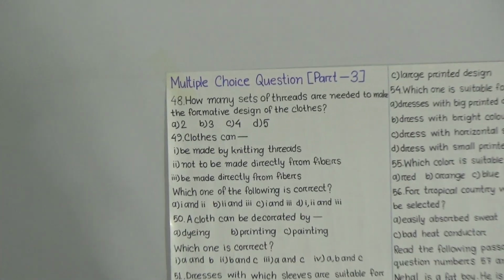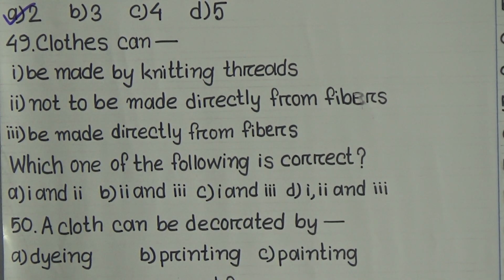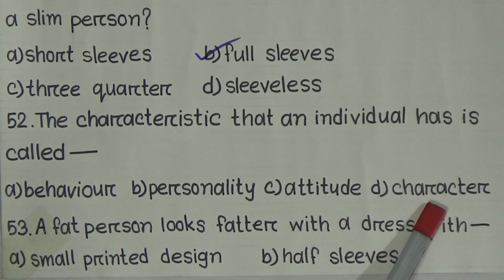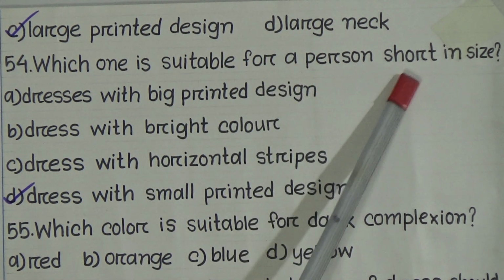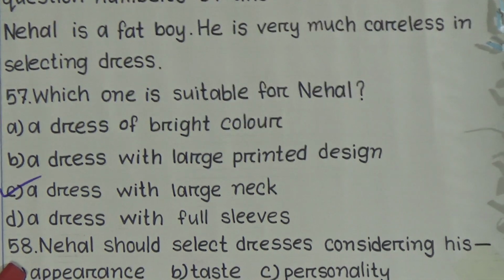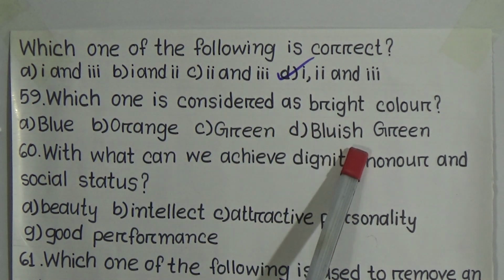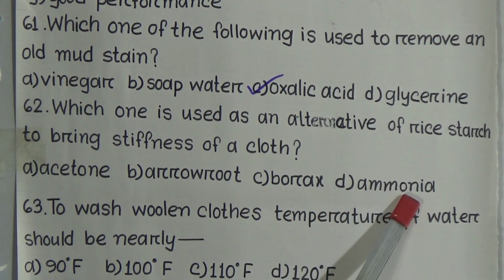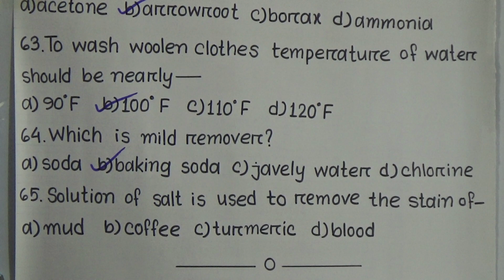Class: Seven, Subject: Home Science (Lecture: 23), Topic: Multiple Choice Question (Part-3)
Annual Term
Class: Seven
Subject: Home Science (Lecture: 23)
Topic: Multiple Choice Question (Part-3)